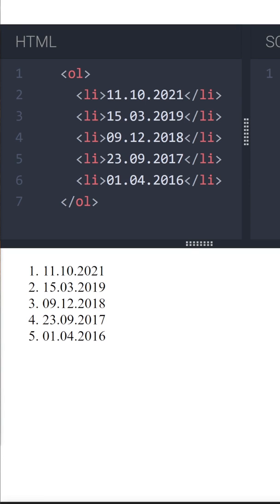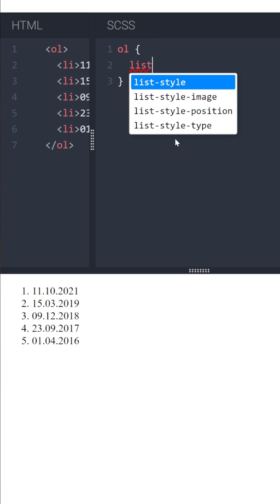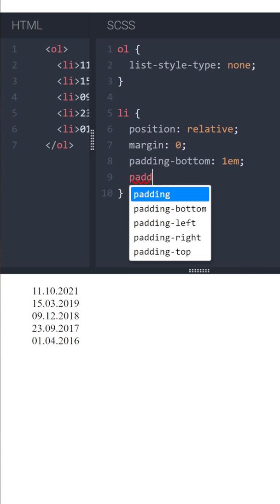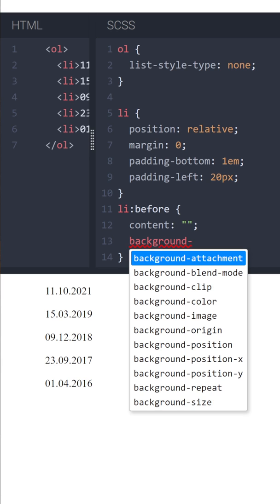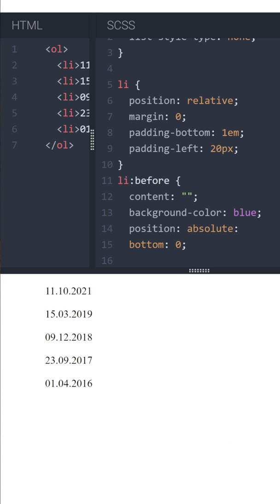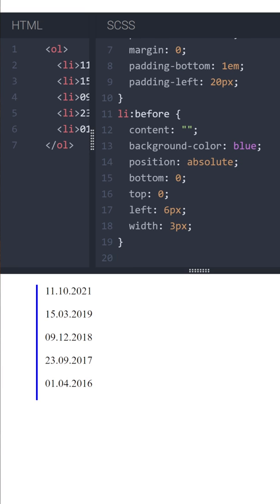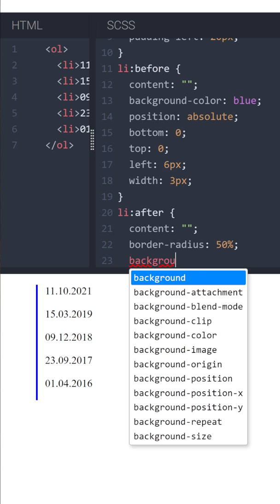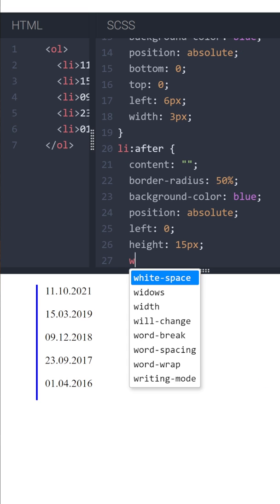Simple timeline from ordered list - CSS tricks